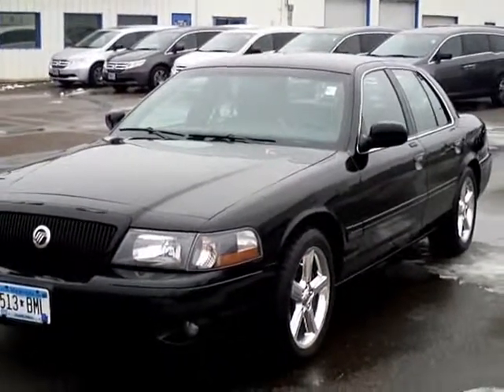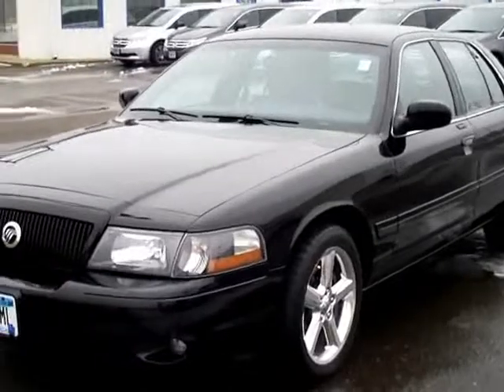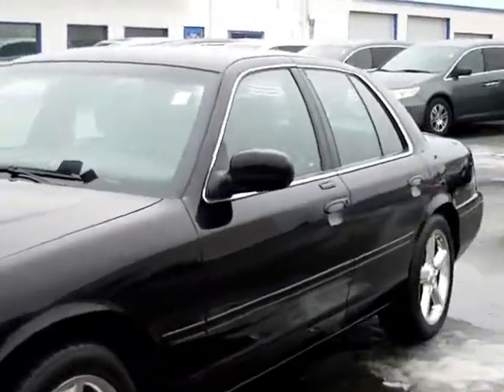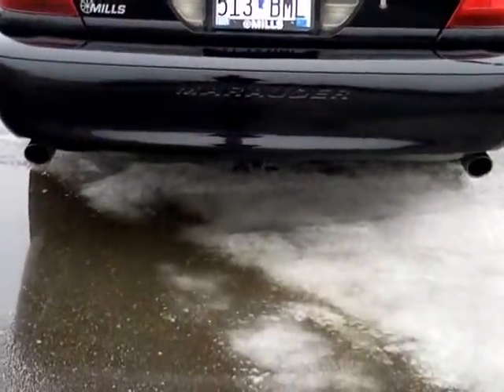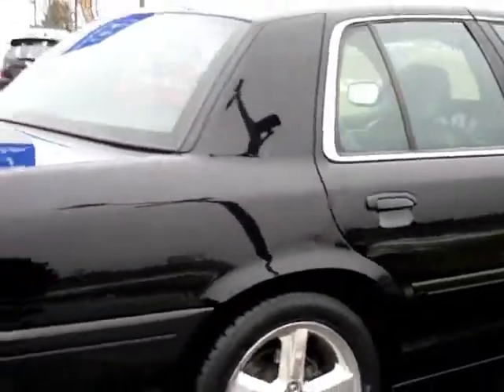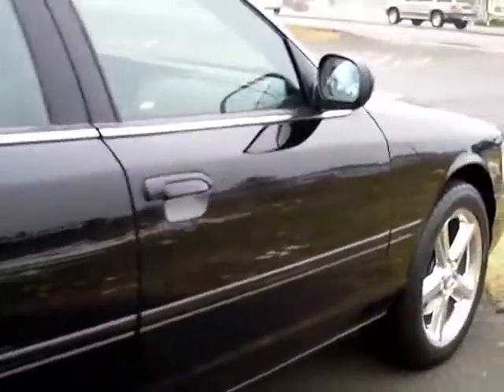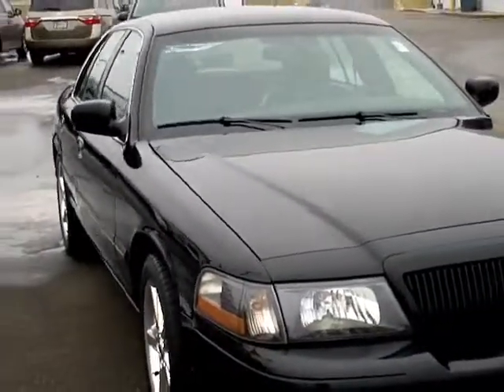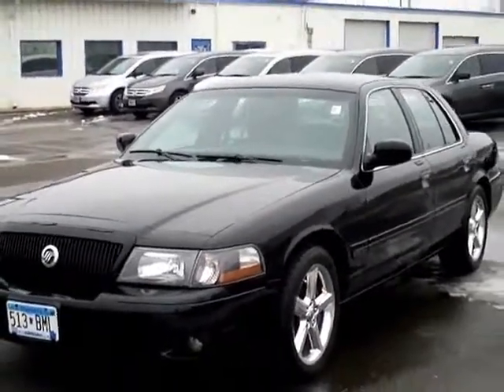2003 Mercury Marauder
Toll Free: Looking for Ottertail used cars, Northome used cars, Brainerd used cars, used trucks, new cars, or new trucks from one of the best Minnesota dealerships? (Our customers literally come from all across MN- and other states too!)  Please give us a call to confirm availability for any vehicles you might find here.